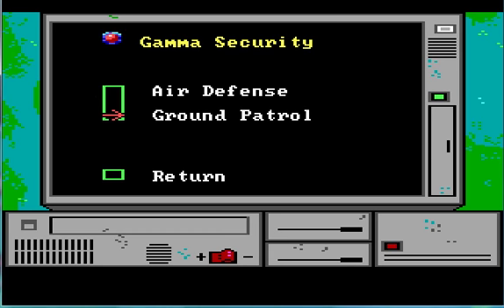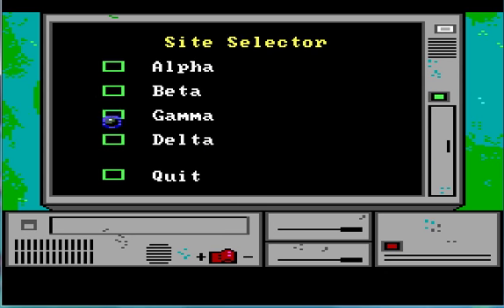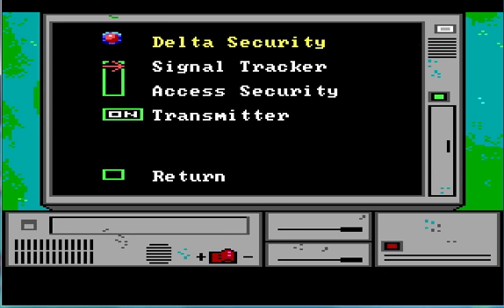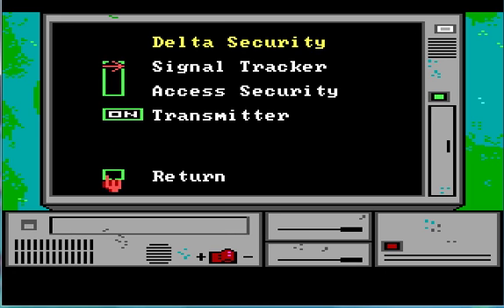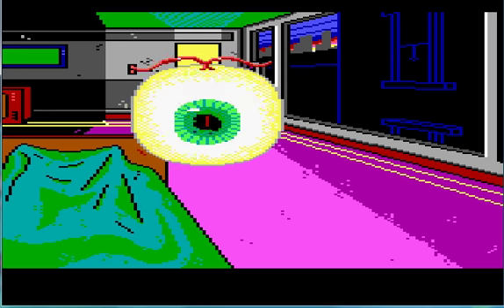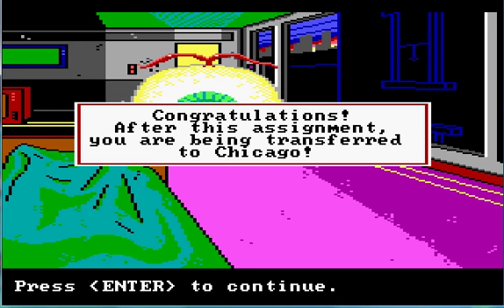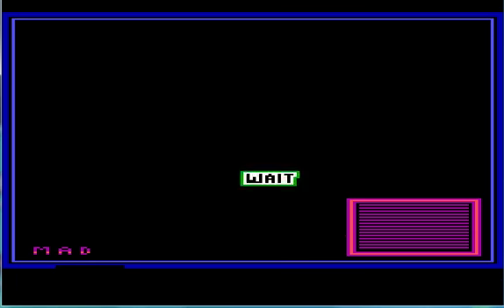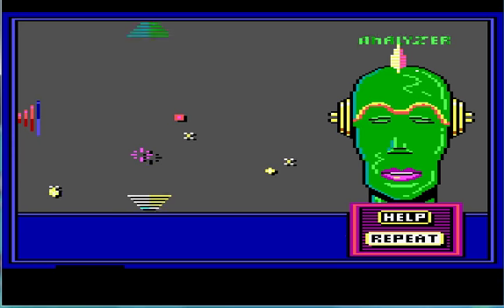Let's Play Manhunter: New York: - Part 15 - A Transfer to Chicago? YES!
Great! We're gonna take our Manhunting over to Chicago! The Windy City! We could check out Wrigley Field! Wacker Street! The Manhole! Now first, all we have to do is solve one... last... crime!

Hey! This guy hacked into the computer like we did! And went to our apartment! And slept in our bed! Ohhhhhh, it's gonna be good busting HIM.

Since there's no sound on this video, I figure Yakety Sacks will do quite nicely, though perhaps it isn't quite congruent with the next image.